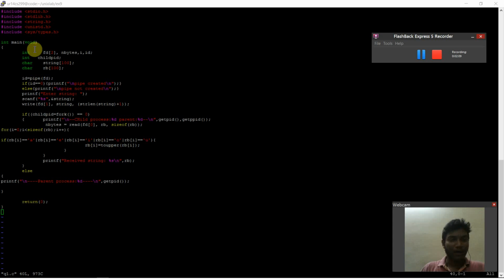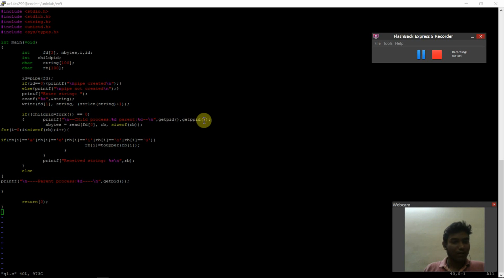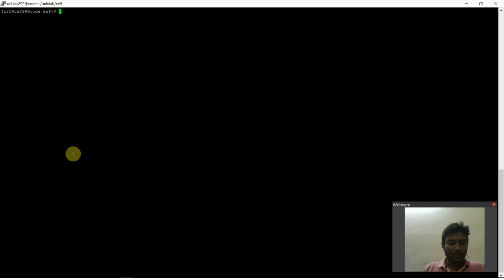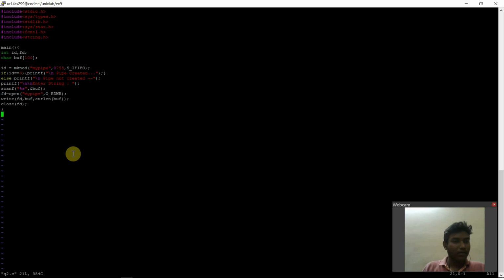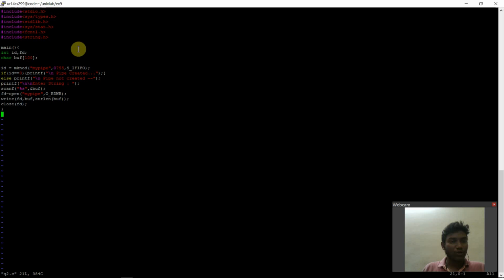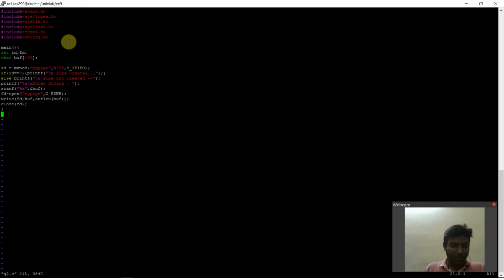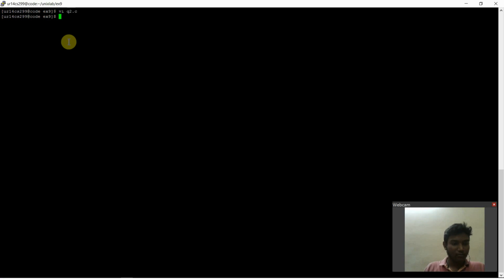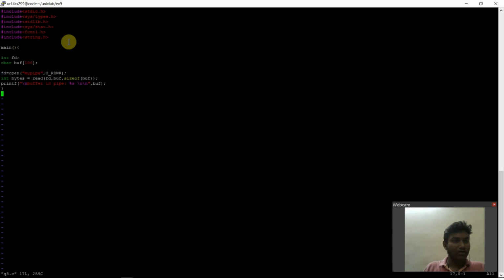Unix Lab Experiment 9